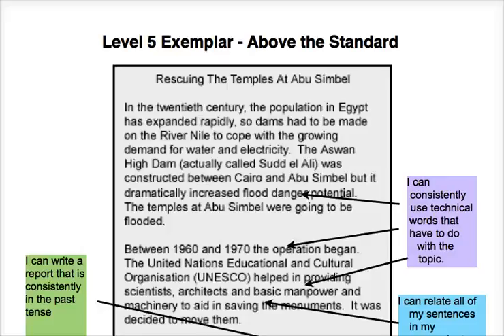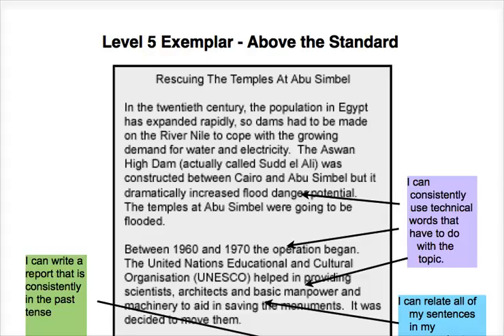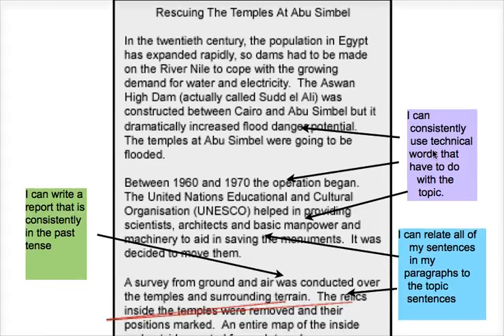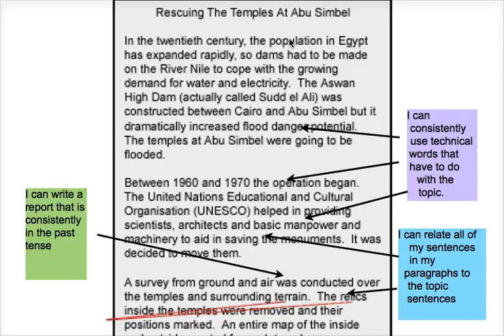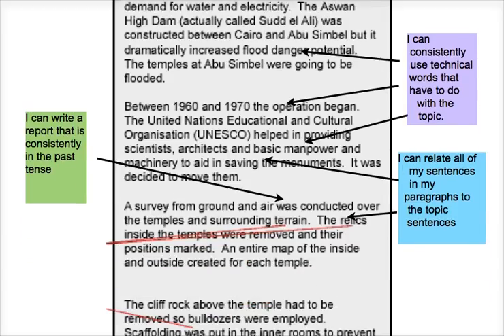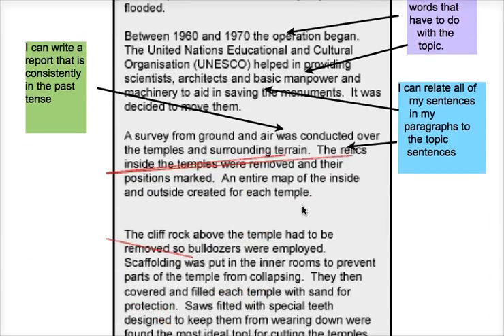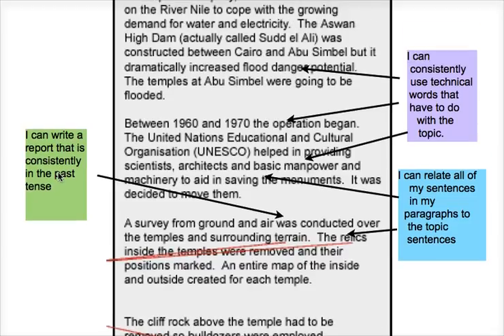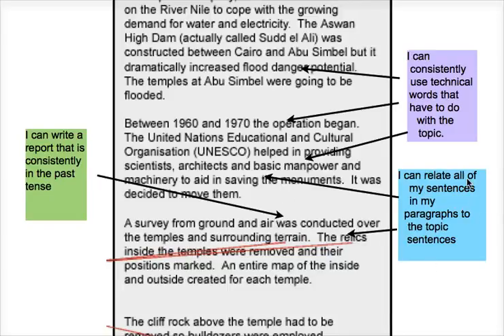Screencast by steveladbrook from Screenr.com